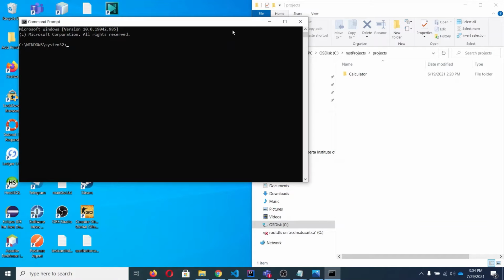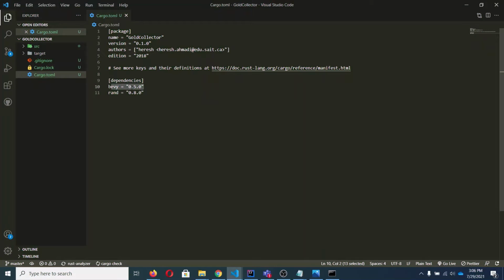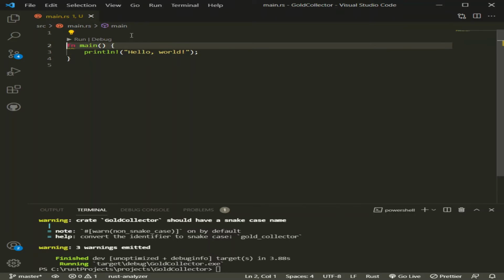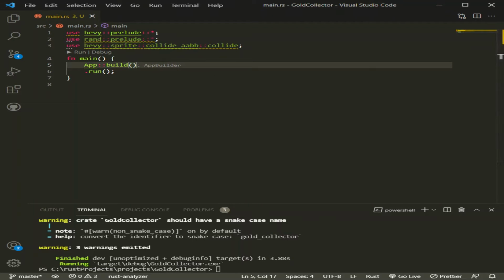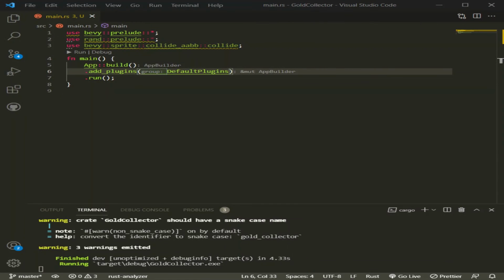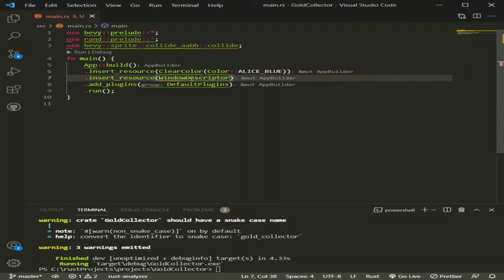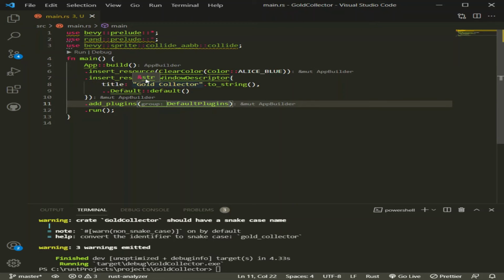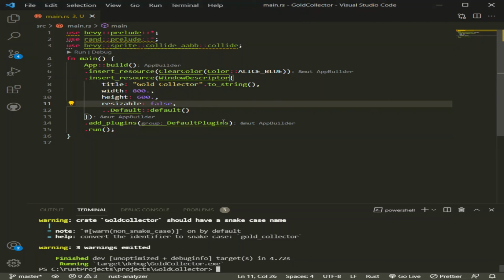Gold Collector - Rust Game in Bevy: Part1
In this first part of our Bevy game we will be setting up the project and creating a window with the properties we want.